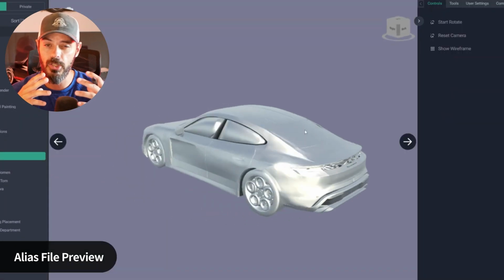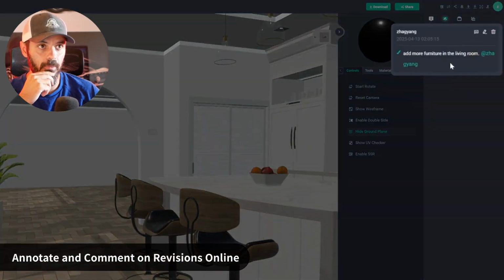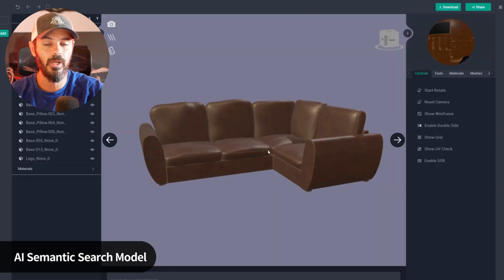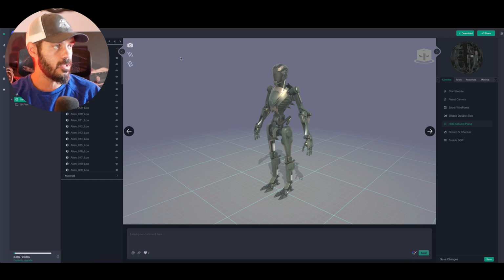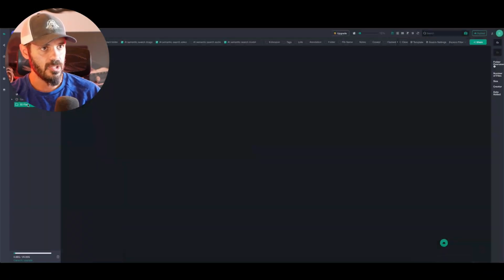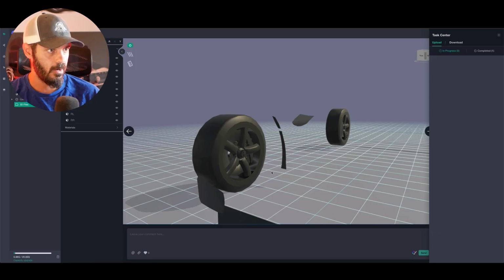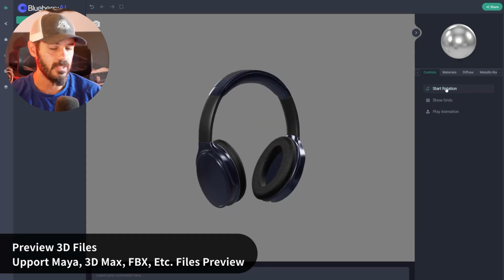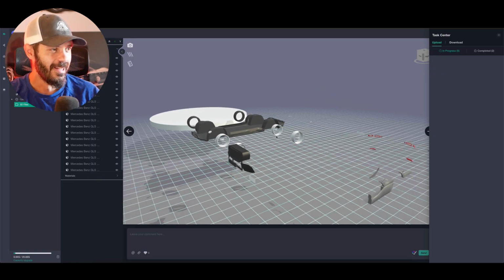Blueberry AI 3D asset manager review - I WISH this was available 10 years ago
Discover how Blueberry AI revolutionizes digital asset management for 3D artists and designers. This advanced tool offers intelligent search and tagging, seamless collaboration, and efficient organization of your digital assets. Say goodbye to disorganization and elevate your creative workflow with Blueberry AI's cutting-edge features.

Blueberry AI’s YouTube Channel: @BlueberryAI-v1c

🚗 Need new wheels or tires? I got you covered!